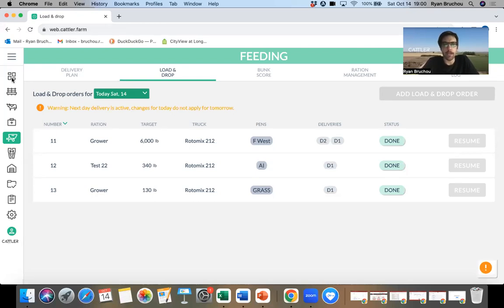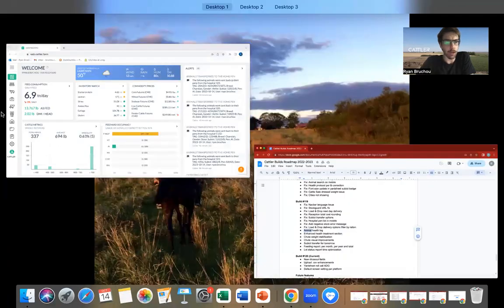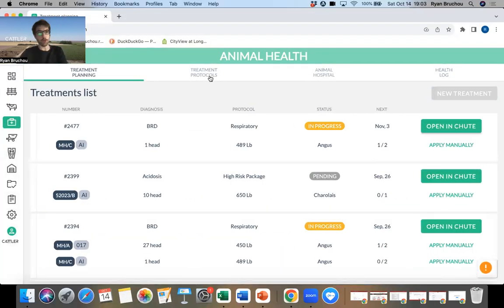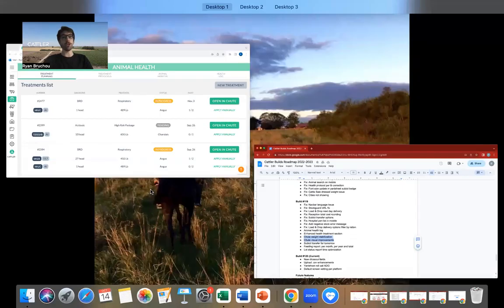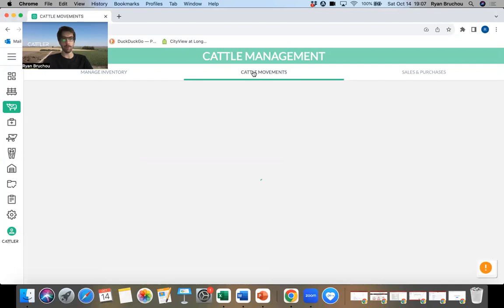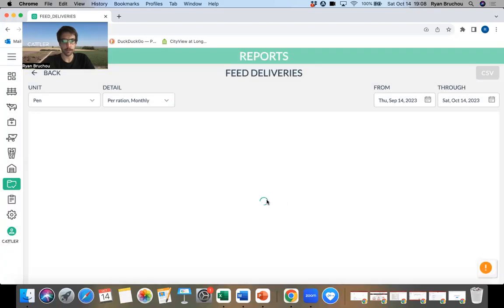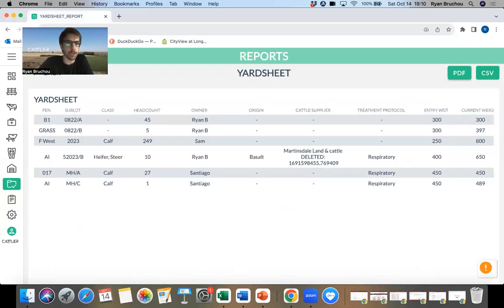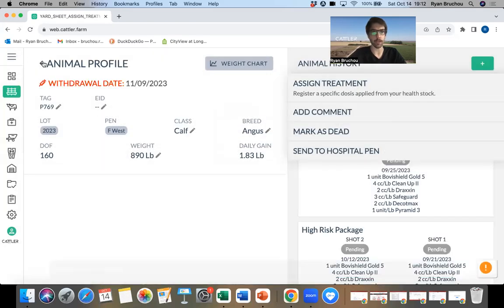Cattler Features Update - October 14th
Build #119
Fix: Navbar language issue
Fix: Stockguard URL fix
Fix: Load & Drop next day delivery
Fix: Reception total cost rounding
Fix: Sublot transfer options
Fix: Hospital pen list in mobile
Fix: Add negative stock error message
Fix: Load & Drop delivery options filter by ration
Animal health log
Enhanced health treatment section
Chute weight stabilization
Chute visual improvements
Sublot transfer for tomorrow
Feeding report: per month, per year and total
Lot status report time optimization